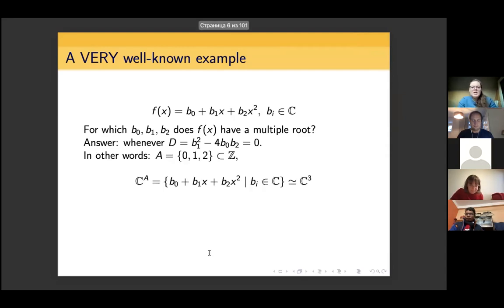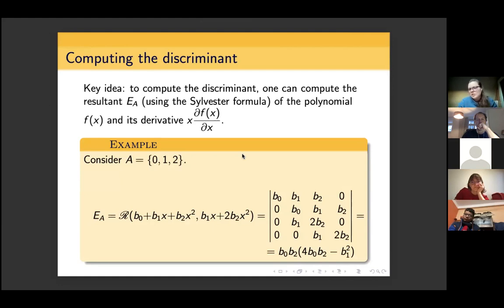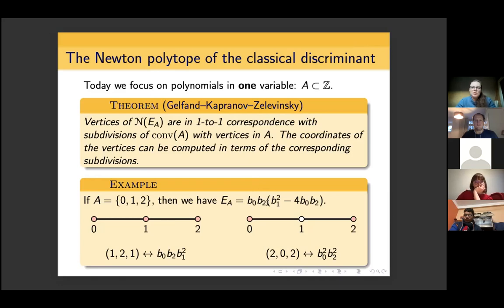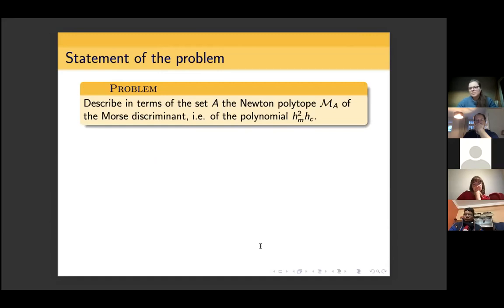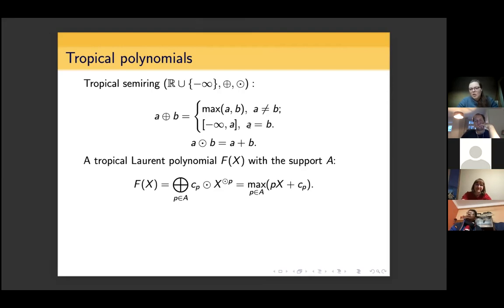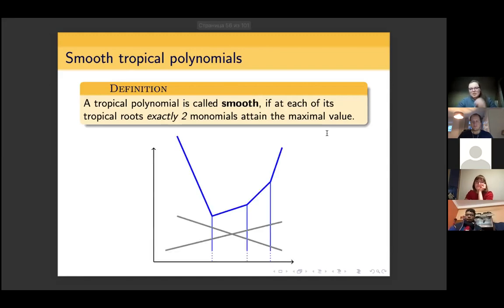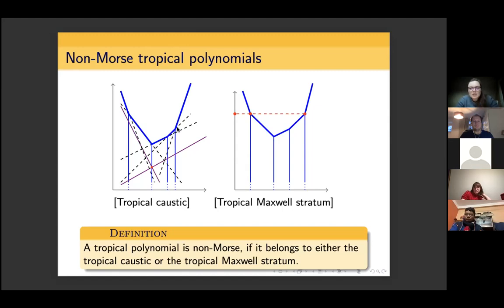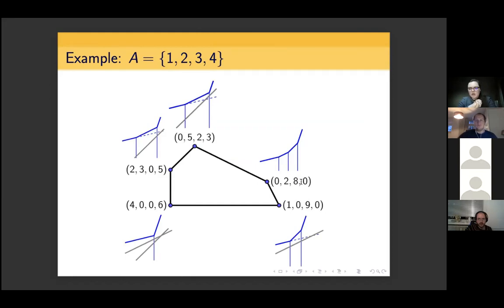Arina Voorhaar: "On the Newton Polytope of the Morse Discriminant"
Abstract: A famous classical result by Gelfand, Kapranov and Zelevinsky provides a combinatorial description of the vertices of the Newton polytope of the A-discriminant (the closure of the set of all non-smooth hypersurfaces defined by polynomials with the given support A). Namely, it gives a surjection from the set of all convex triangulations of the convex hull of the set A with vertices in A (or, equivalently, the set of all possible combinatorial types of smooth tropical hypersurfaces defined by tropical polynomials with support A) onto the set of vertices of this Newton polytope. In my talk, I will discuss a similar problem for the Morse discriminant — the closure of the set of all polynomials with the given support A which are non-Morse if viewed as polynomial maps. Namely, for a 1-dimensional support set A, there is a surjection from the set of all possible combinatorial types of so-called Morse tropical polynomials onto the vertices of the Newton polytope of the Morse discriminant.